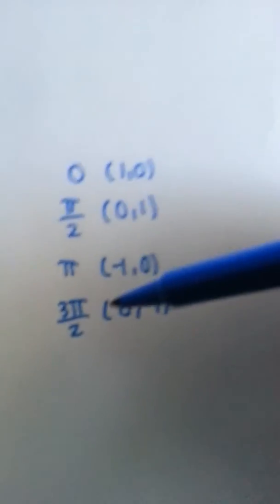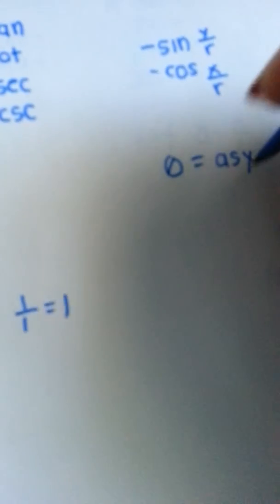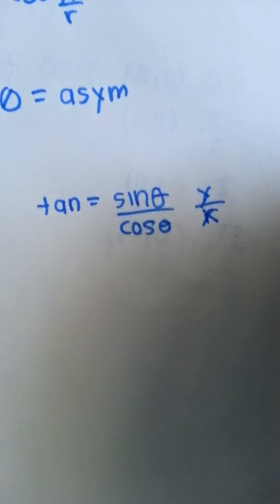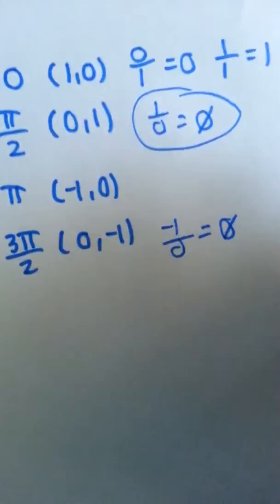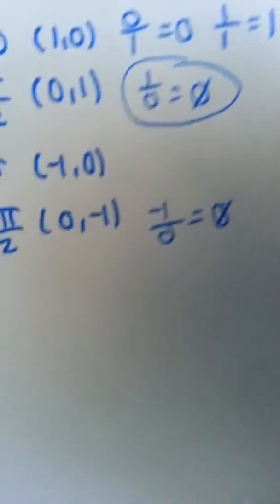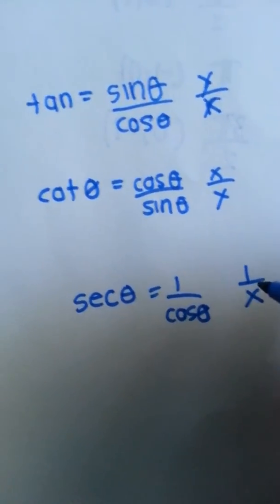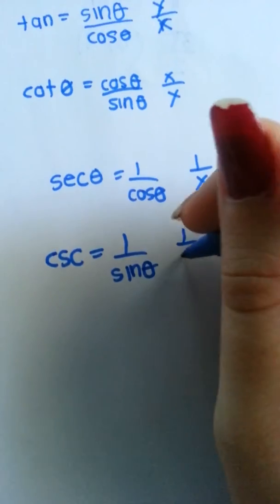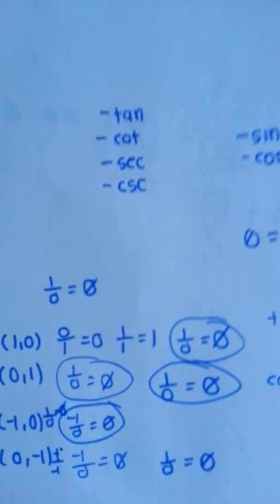Blog Post 4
Unit T